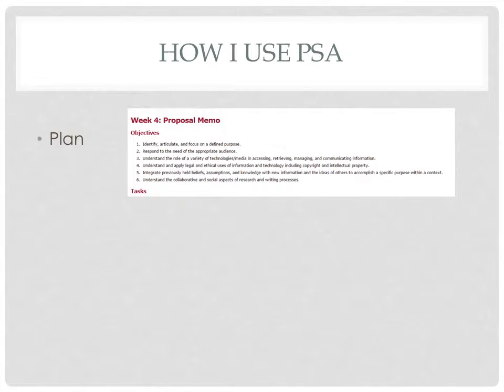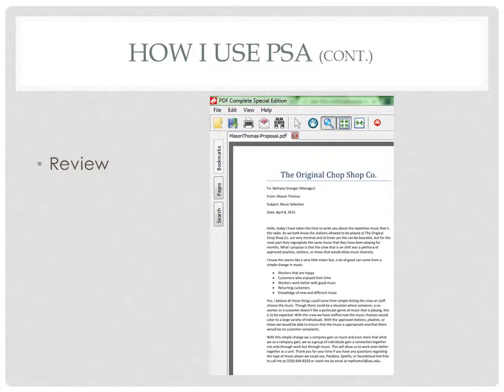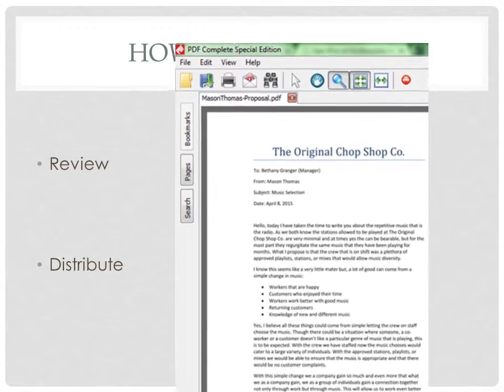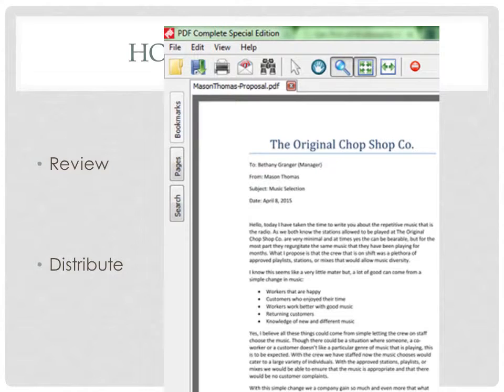Mason Thomas Virtual Presentation TWC301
the purpose –show a specific group of ASU writing students how you have applied the PSA to the Proposal assignment

Describe in detail the very specific intended audience you are speaking to:  specifically members of a chapter how have had difficulty with writing and are on academic probation with their fraternity because of their bad grades in writing courses

A short phrase describing your specific group of students you are targeting: Greek

Age range of your audience:  18-26

Level of expertise your audience has with the subject: little to none

Level of education your audience: college level

Cultural perspective (social, academic, economic, political, aesthetic, etc.): upper class

Attitudes of your audience about writing for the workplace or writing in general: probably not to interested doing it for the grade

Expectations of your audience for this media (bright, funny, fast, elaborate, slick, etc.): fast to the point specific

Context in which your audience will view the presentation (in computer lab, on cell phone, during quiet study time, at the beginning of our course, etc.) : presentation made during study hours.